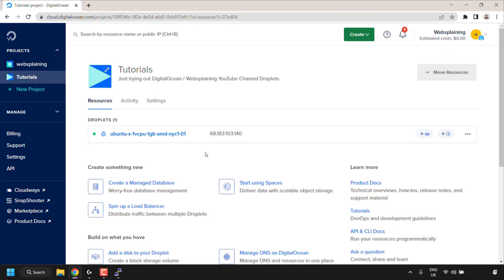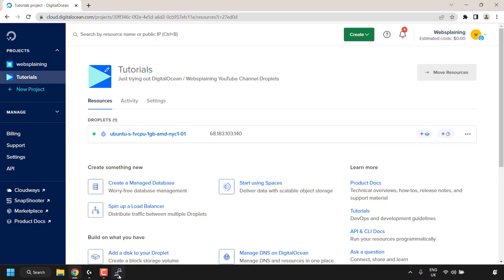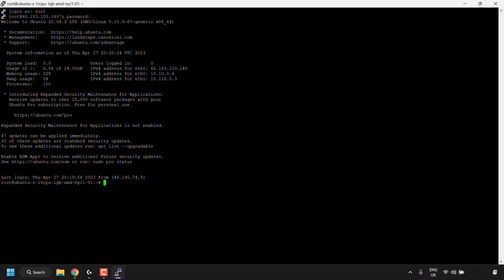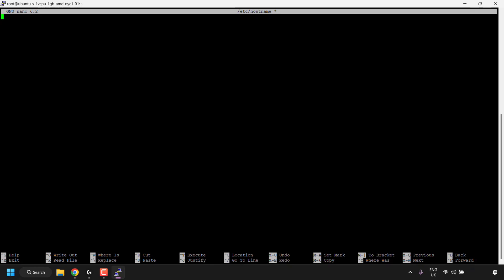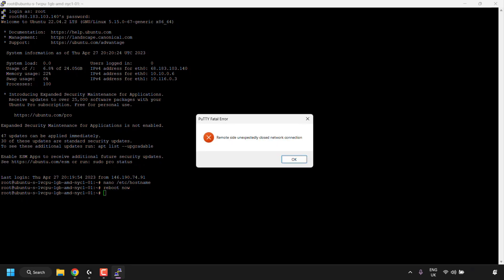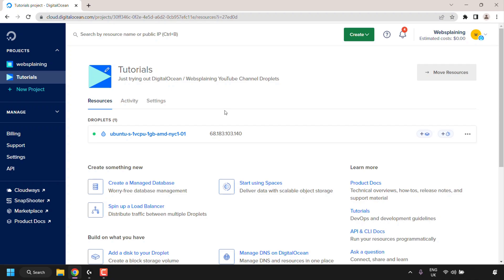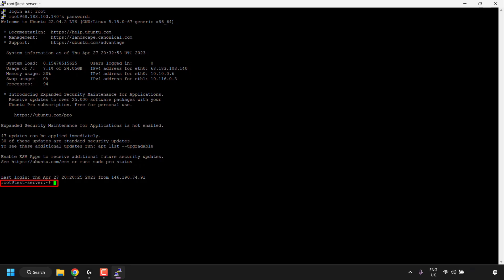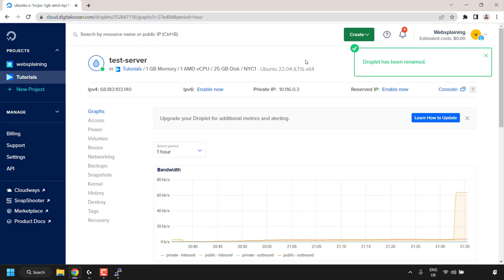How To Change Hostname (Computer Name) On Ubuntu Linux Terminal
In this video, I will show you how to change your Ubuntu Linux virtual private server (VPS) hostname or computers name through terminal. A hostname is the name of your device used to identify it over a network. This name is usually user generated and set by you. There is an exception to this, and that is if you setup a cloud server and run with the default hostname set by the hosting provider, during the servers spin up and operating systems installation. The default names generated by your hosting provider, are often long and have all the specs of the VPS you deployed. Therefore, if you have created multiple cloud servers and kept the default hostname generated by the cloud host, it can become tedious as server will have duplicate names. For organisational purposes, it is therefore imperative for each server to have it's own unique name.

Get $200 in cloud credits from DigitalOcean using my referral

Steps To Change Host Hostname On Ubuntu Linux Terminal:
1. If you want to change the hostname of your cloud server, first log into your server via SSH. If you want to change your Ubuntu Linux computer's hostname. simply open up terminal
2. Type the following command if you're logged in as root:

nano /etc/hostname

If you're logged in as sudo user, type the following command instead:

sudo nano /etc/hostname

3. Edit the default hostname for your VPS or computer
4. Press Ctrl+O on your keyboard to save the changes you just made to your hostname file
5. Press Enter on your keyboard
6. Press Ctrl+X to close out of nano
7. Now, to see the changes take effect, you must reboot or restart your system by typing the following command:

reboot now

8. Log back into your cloud server or computer and now you should see the new host name reflected in terminal.
9. [Optional] If you changed the hostname of your VPS, it's good practice to also change the hostname of your cloud server in your hosting providers dashboard.

Congratulations, you have successfully changed your cloud servers hostname or computer name through the Ubuntu Linux terminal.

Timestamps:
0:00 - Intro & Context
0:53 - Change Hostname On Ubuntu Linux Terminal
2:31 - Reboot Cloud Server or Computer
4:04 - Change Hostname In Cloud Hosting Providers Dashboard
4:33 - Closing & Outro